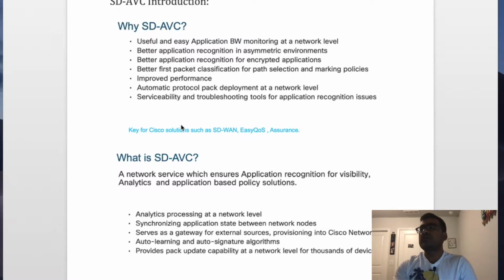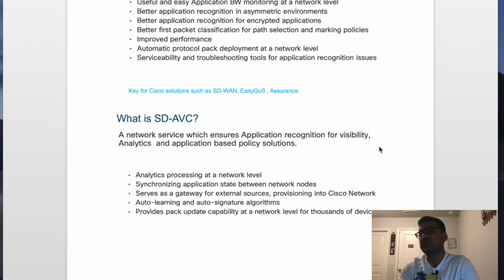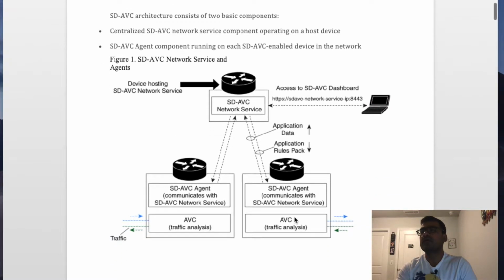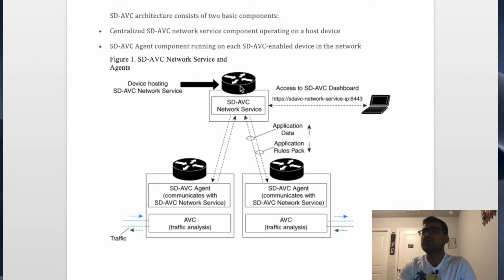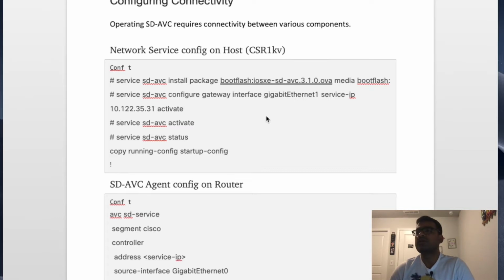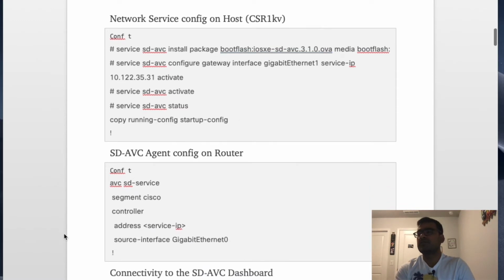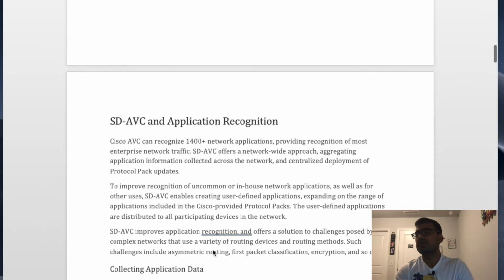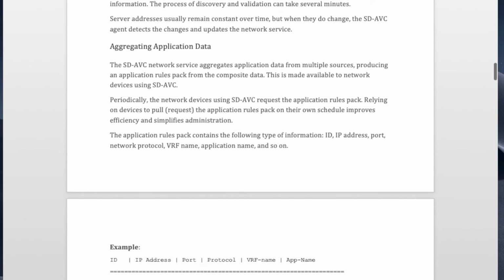SD AVC - Part 1 Introduction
This is the first part of SD-AVC 4 videos. In this video you will see what is SD-AVC and how it is architected.